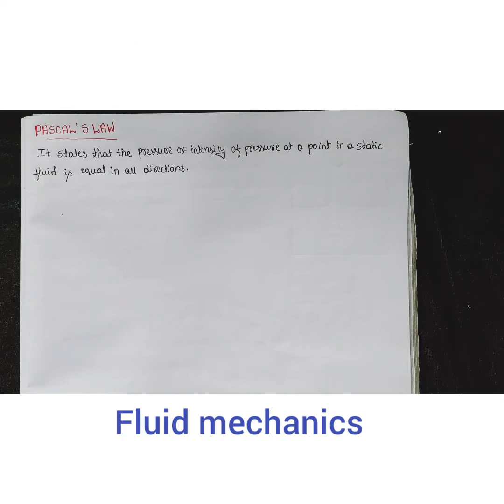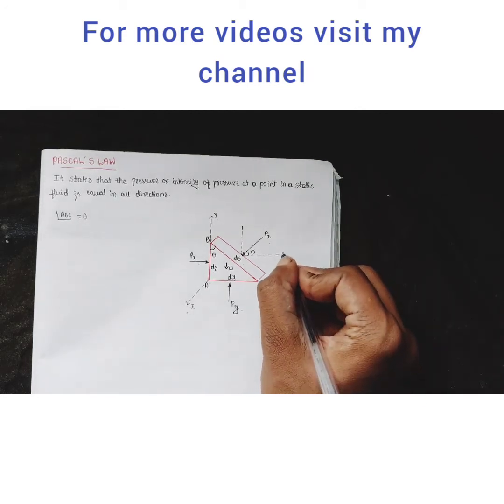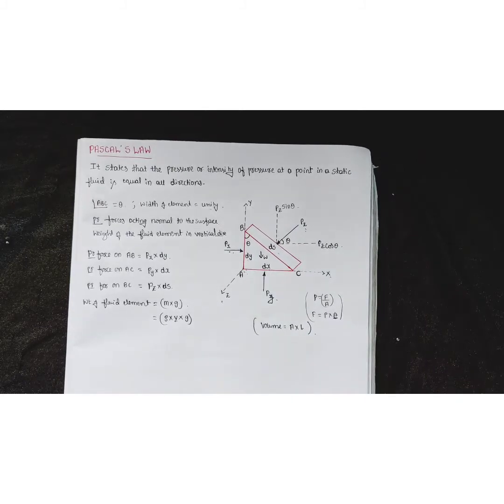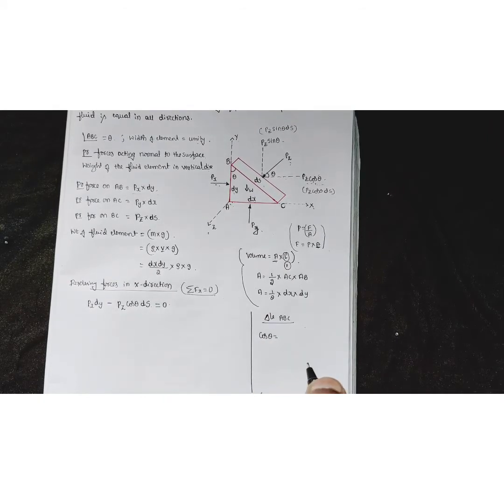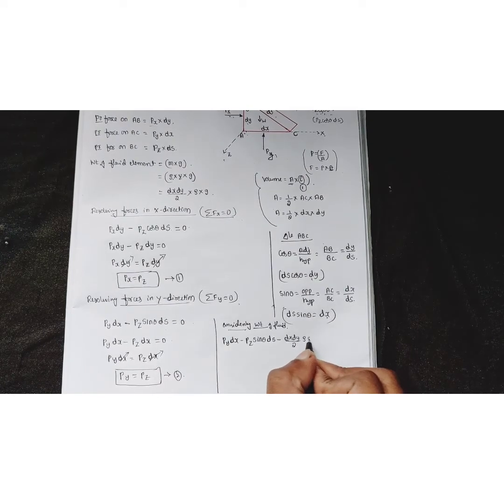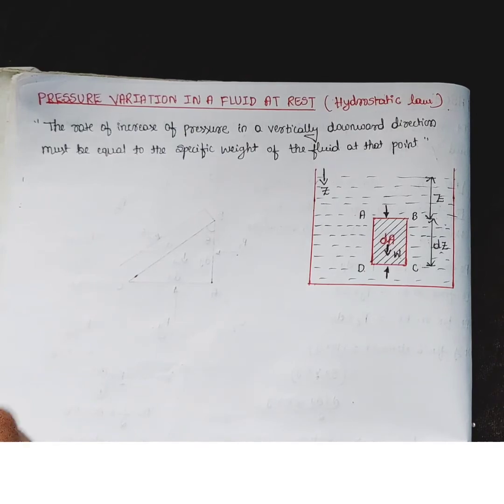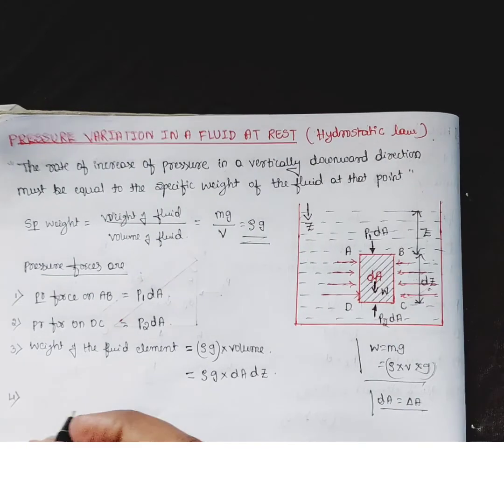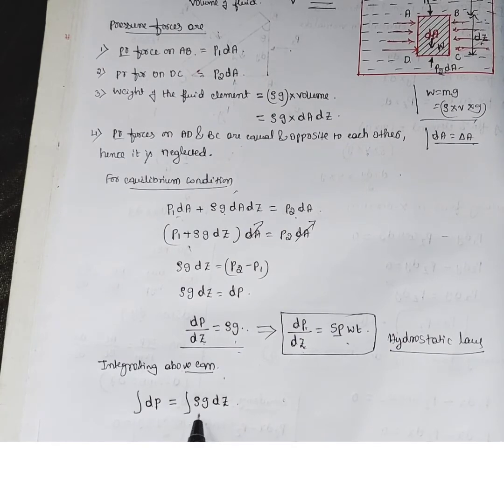Pascal's Law..pressure and its measurements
Pascal's Law and Hydrostatic law